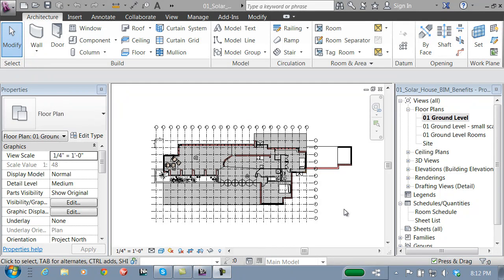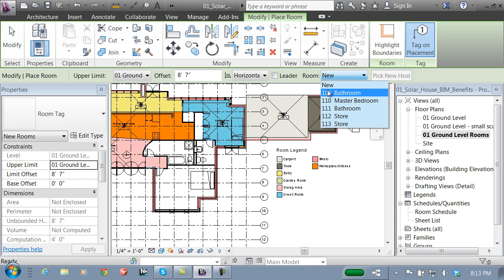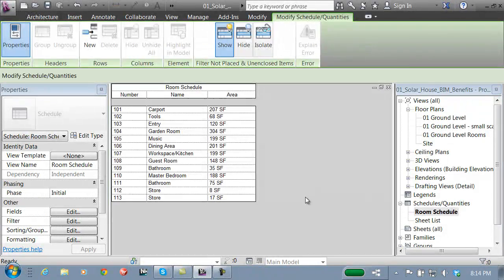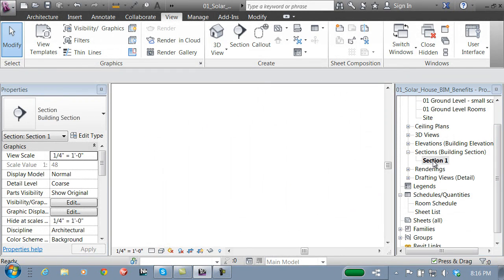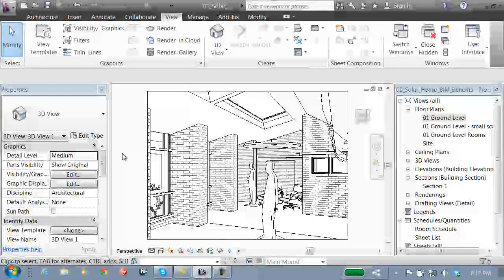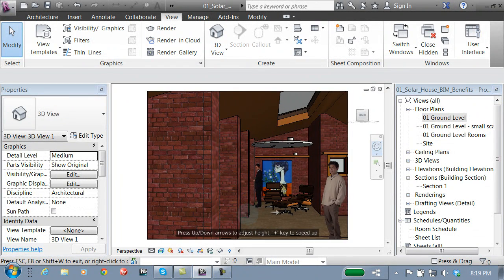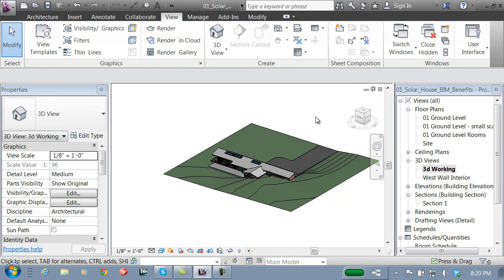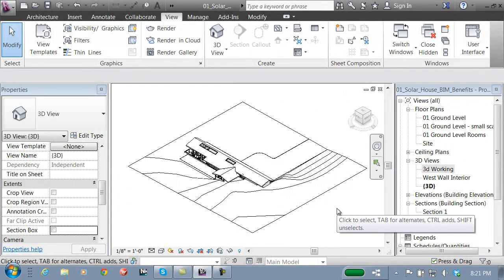02_Beneficial "Working" Views.mp4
One of the benefits of BIM is the ease with which you can create useful views from the database - colored plans, sections, perspectives and schedules.